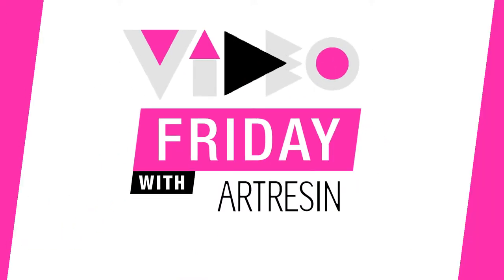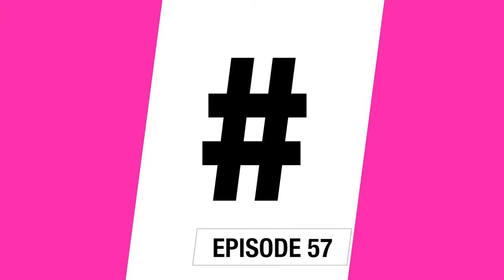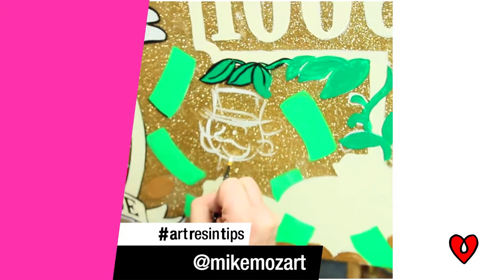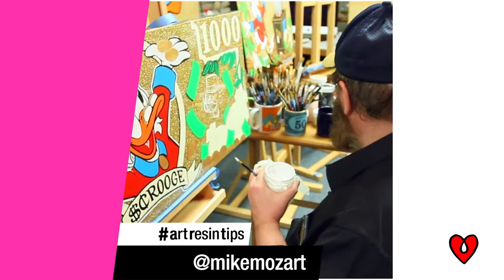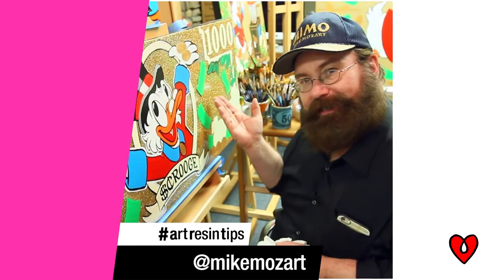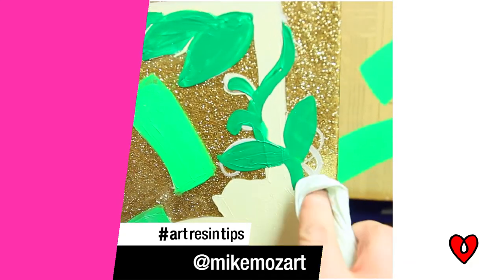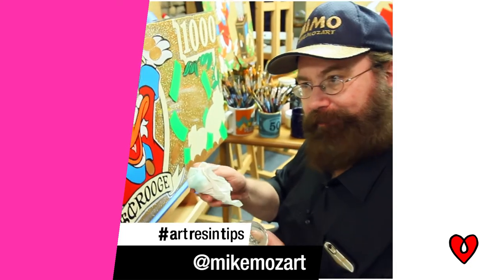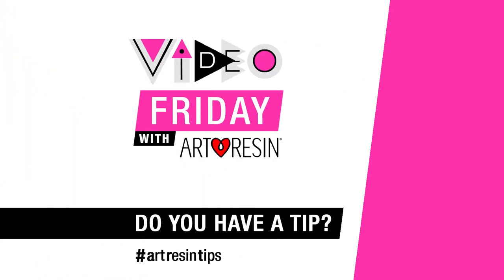How To Clean Your Resined Artwork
Video Friday is reaching out to you and around the globe!

This is Video Friday 2.0! Time to step it up and showcase our talented artist friends... yes... YOU!
The more video tips we receive, the more awesome tips we can share and possibly feature in upcoming installments of Video Friday.

Today Mike Mozart offers an extremely handy tip for all the artists out there that wish they could have a do-over. ArtResin and Windex can help!

Our friend @mikemozart shows us how!
Thanks Mike!!

If YOU'VE got a tip the world needs to know about, please share it on Instagram using the hashtag